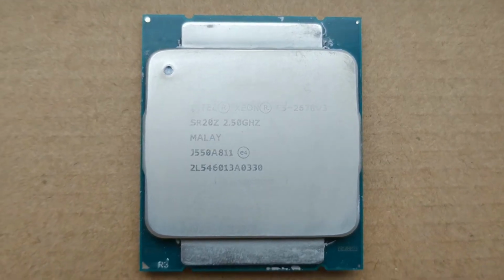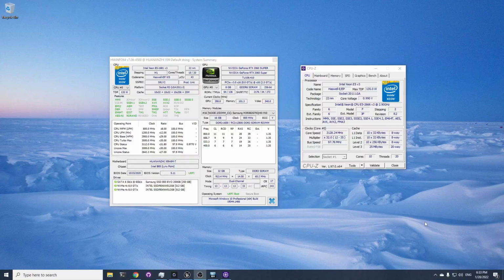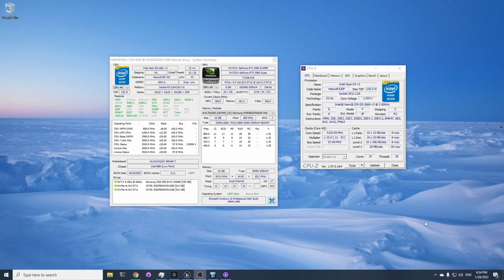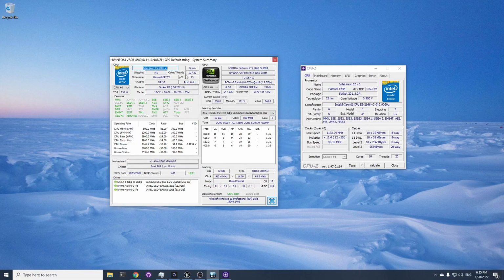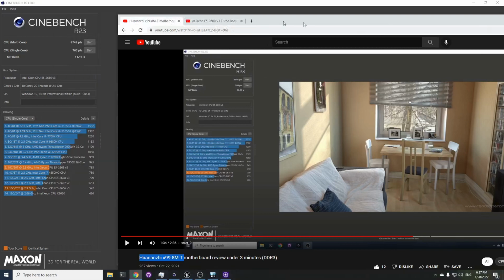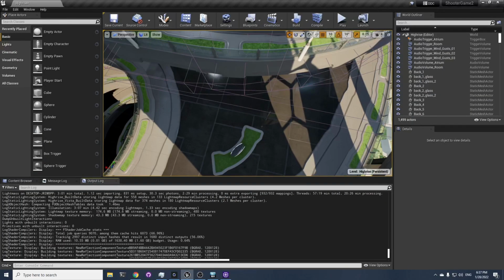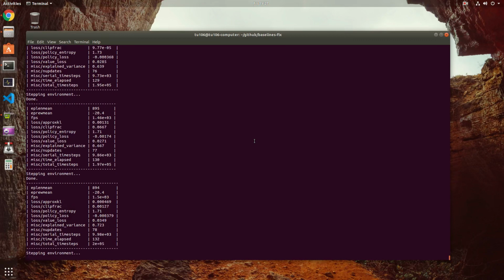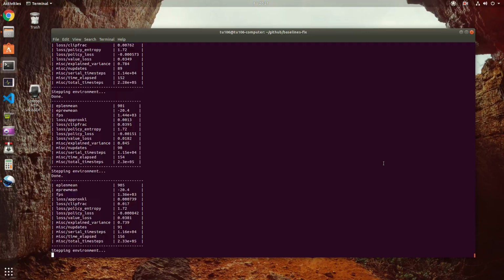Intel Xeon 2666v3 - Time to sell your 2678v3?